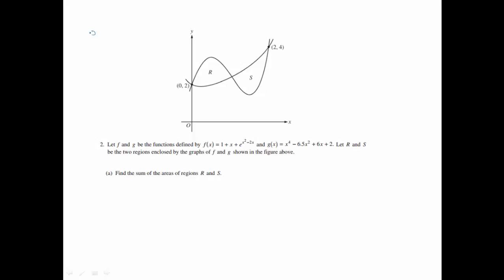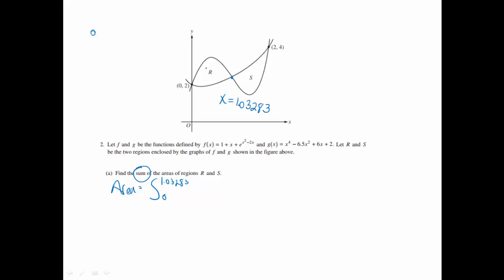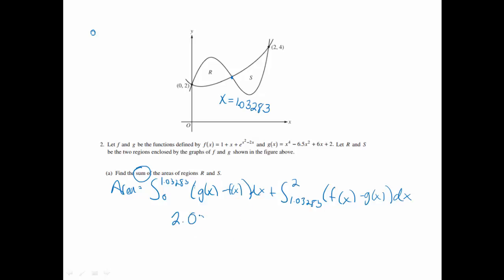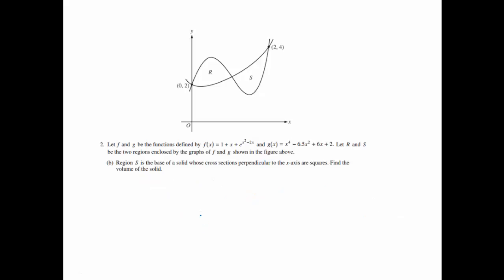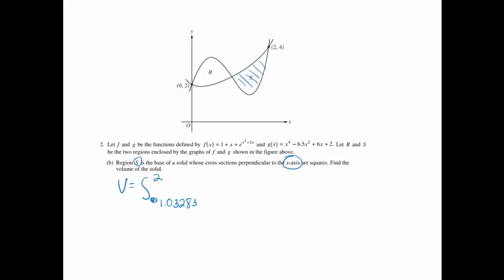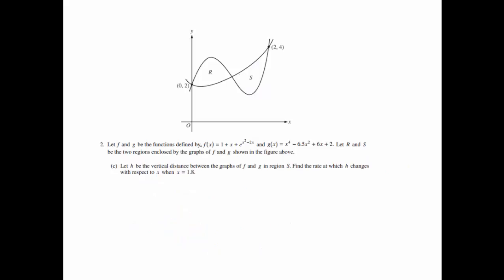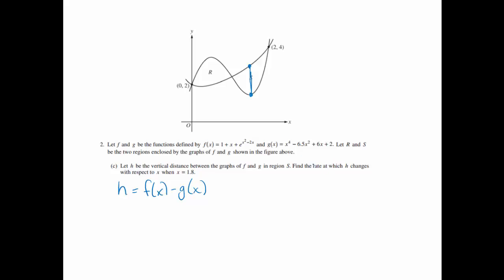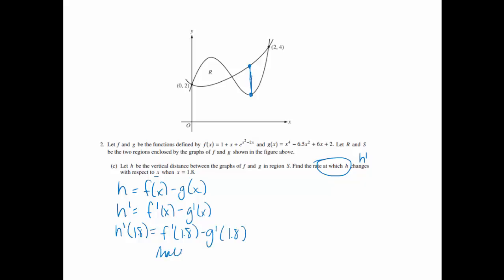2015 AB FR 2